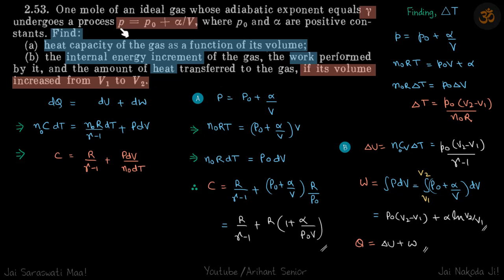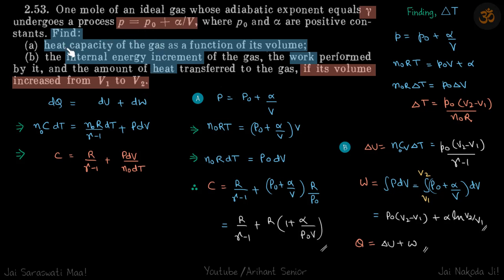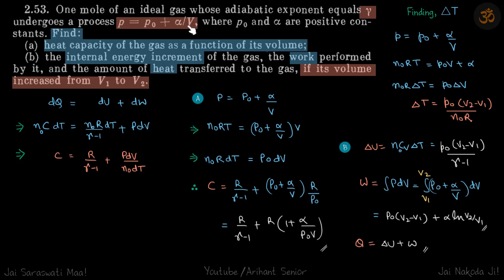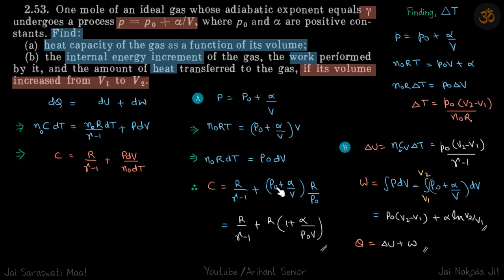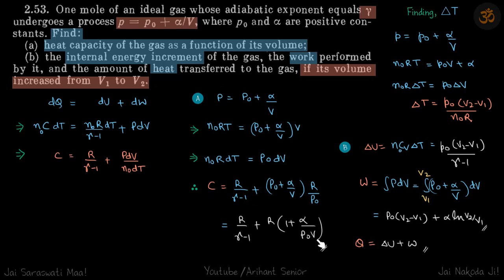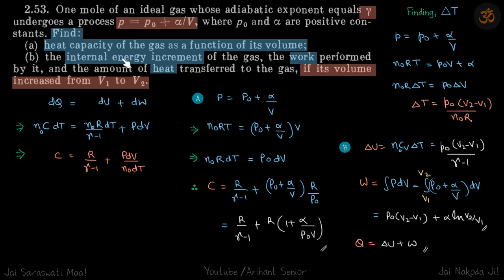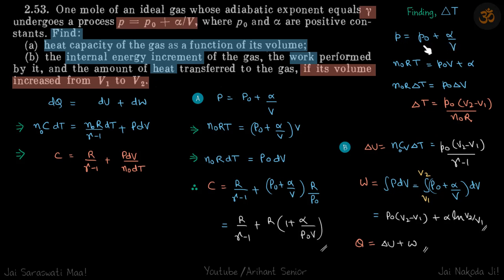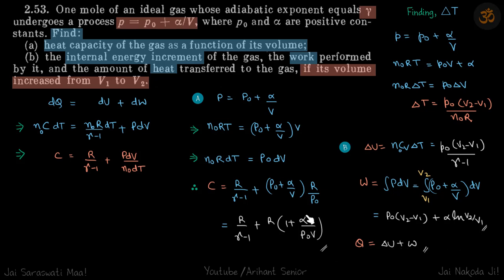2.53 | Irodov Solutions | Thermodynamics